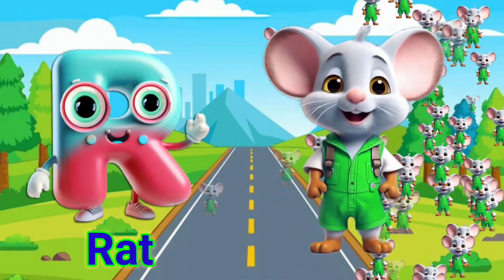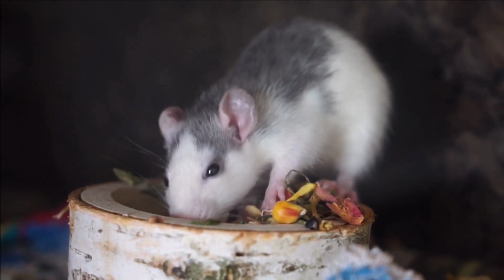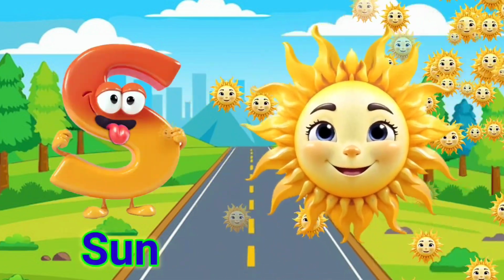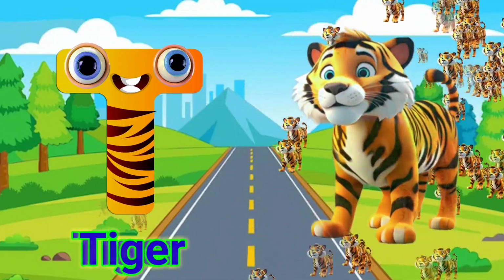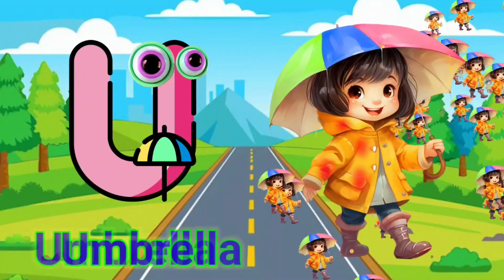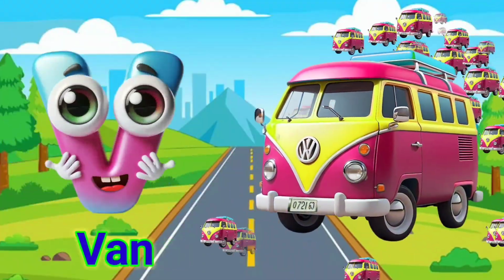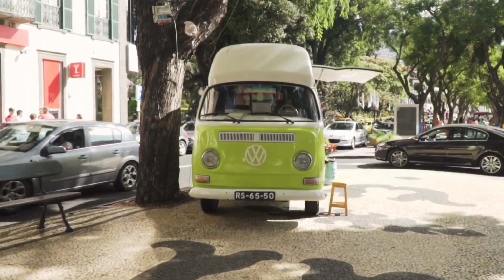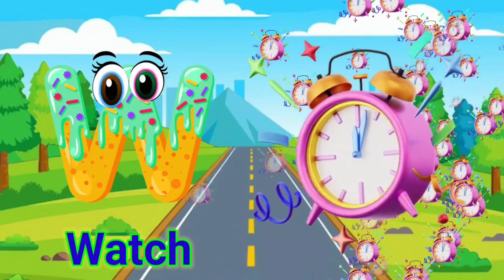"Alphabet Playtime: ABCD Fun with Friends!""ABC Zone: The Ultimate Alphabet Experience!"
ABC Dreamland: Fun Alphabet Adventures!"
"Alphabet Playtime: ABCD Fun with Friends!"
"ABC Zone: The Ultimate Alphabet Experience!"
"ABCD Mania: Fun and Learning in Every Letter!"
"ABC Champs: Become an Alphabet Pro!"
"ABCD Galaxy Quest: Space Adventures with Letters!"
"Alphabet Fun Squad: Join the ABCD Team!"
"ABC Fun Factory: Where Learning is a Blast!"
"ABCD Kids Hub: Your Go-To for Alphabet Fun!"
"Alphabet Jam: Groovy ABCD Learning!"
"ABC Wonderland: Magical Alphabet Discoveries
ABC Vibes: Modern Alphabet Fun for Kids!"
"ABCD Blast: Exciting Alphabet Learning!"
"Alphabet Heroes: ABCD Adventures Await!"
"ABC Groove: Rockin' Alphabet Tunes for Kids!"
"ABCD Fun Zone: Learn and Play with Letters!"
"ABC Star Kids: Shine Bright with Alphabet Fun!"
"Alphabet Explorers: ABCD Learning Journey!"
"ABC Beat: Catchy Alphabet Songs for Kids!"
"ABCD Universe: Discover the Magic of Letters!"

1. toddlers learning videos 2. educational videos for 5 year olds 3. learning videos for toddlers 4. kindergarten learning videos 5. kindergarten learning videos reading english 6. kids a to z reading 7. Kids learning Videos for 5 years 8. preschool learning videos for 3 year olds Nursery rhymes in English

Your quiry @
a for apple
abcdefg
english alphabet
abcd cartoon
a for apple bi for boy
alphabet songs
a for apple a for ant
nursery rhymes
abcd rhymes
abcd alphabet
abcd
abcd varnamala
english varnamala
english alphabet
A for apple
kids alphabet

 एबीसीडी
वर्णमाला